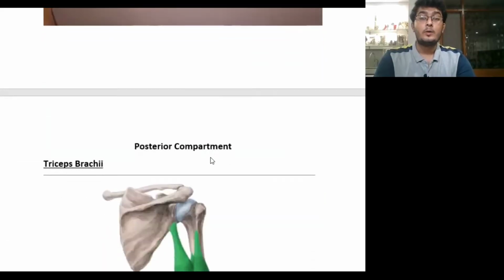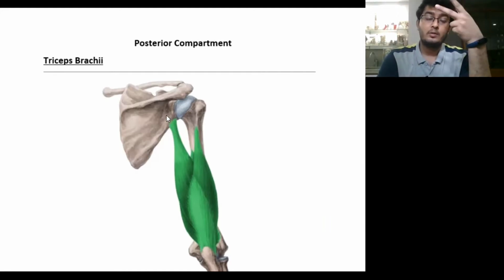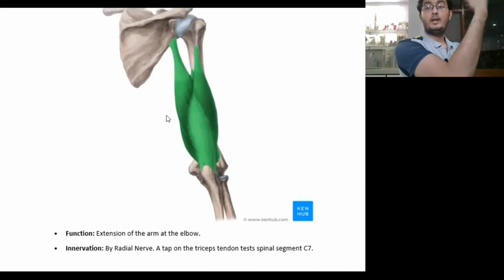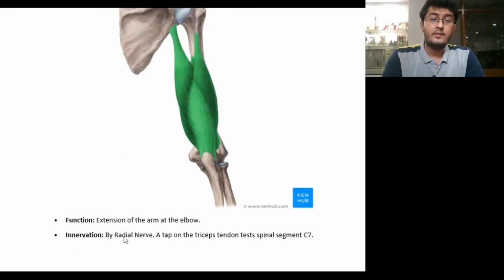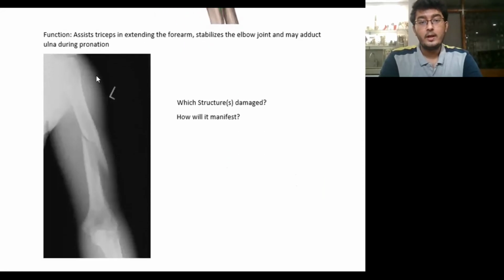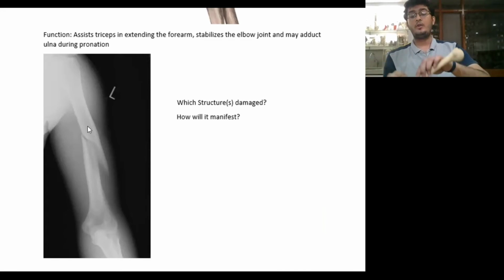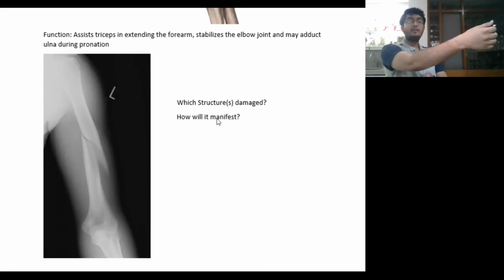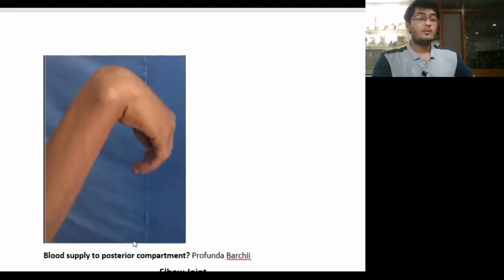Anatomy of the Arm and Elbow Part 3 (Posterior Compartment)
This video contains the muscles of the Posterior Compartment as well its neurovascular supply and clinical correlates. We will be going over the Elbow and the Cubital Fossa in the next part.

Contents of this video:

00:00 - Triceps Brachii
03:18 - Anconeus
04:05 - Fracture of the Shaft of Humerus

References:
Grays Anatomy
KLM
Teach Me Anatomy
Kenhub
Google Images